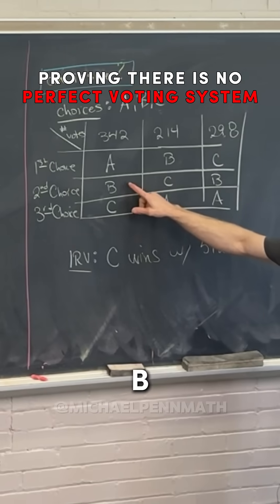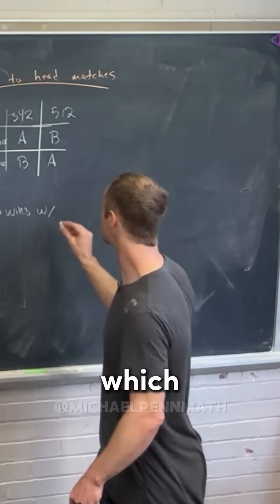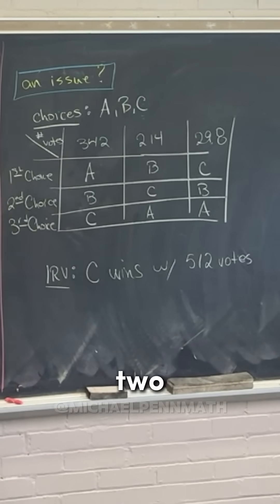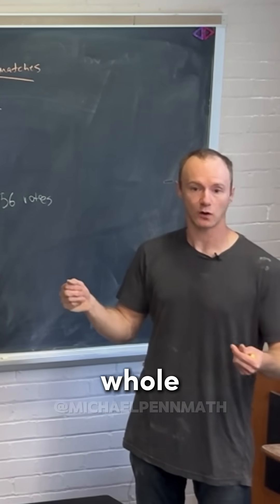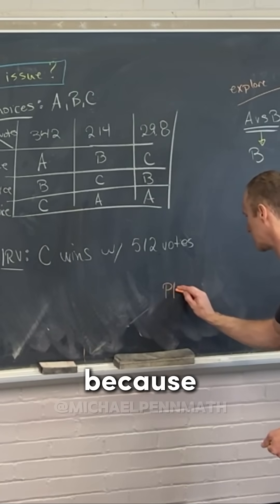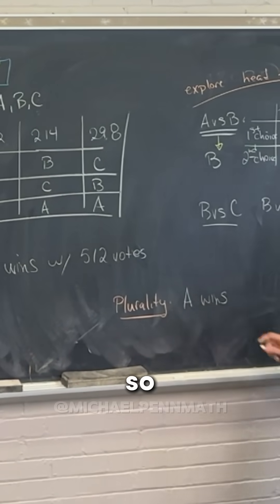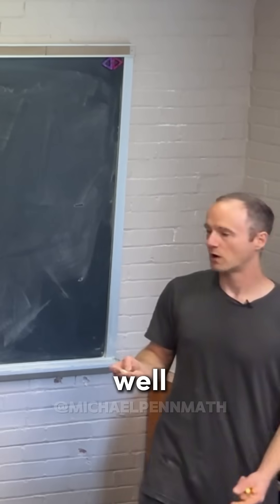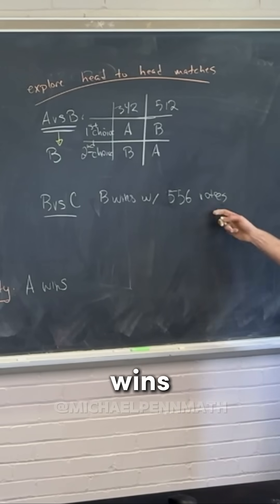an election with multiple winners.